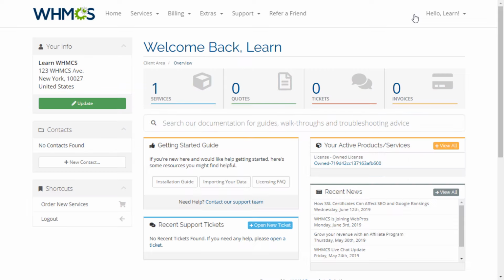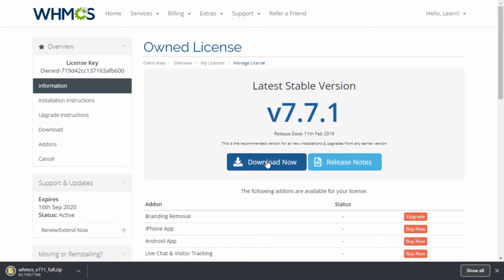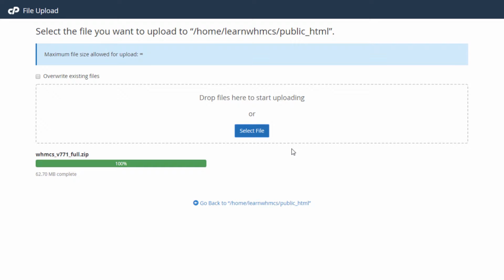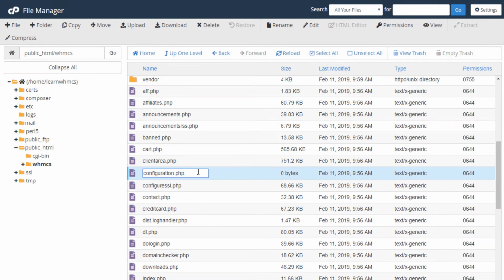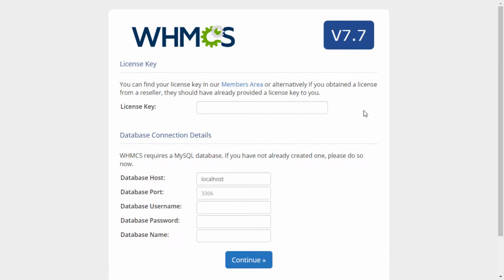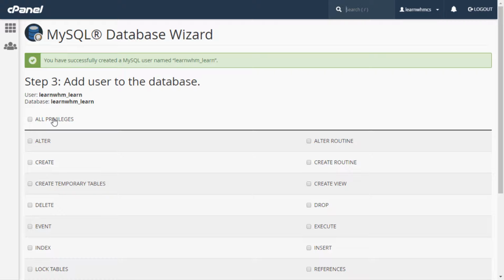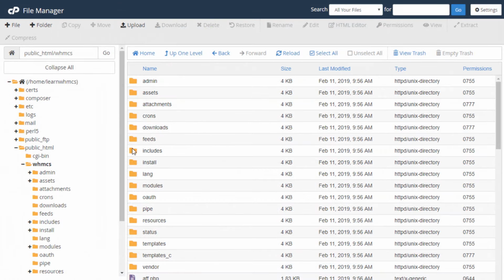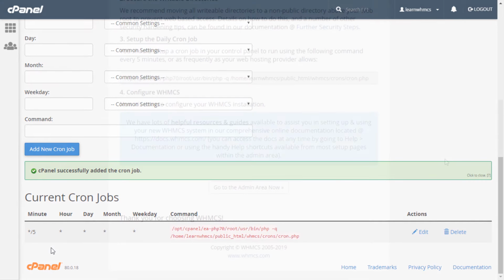Getting Started with WHMCS: Installing WHMCS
WHMCS is an automation platform that simplifies and automates all aspects of operating an online web hosting and domain registrar business. Installing it is an easy way to start automating your hosting business.

Begin by visiting and downloading the latest stable release, in green at the top of the page.

0:14 — Downloading and Licenses.
1:03 — Upload to the server.
1:40 — Install WHMCS.
2:12 — Creating the MySQL Database.
2:58 — Post-Installation Steps.